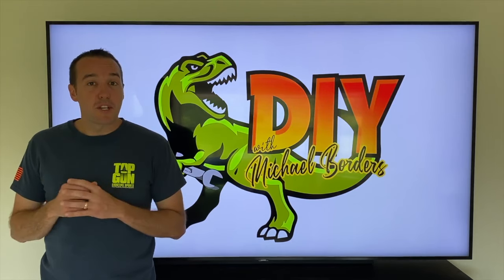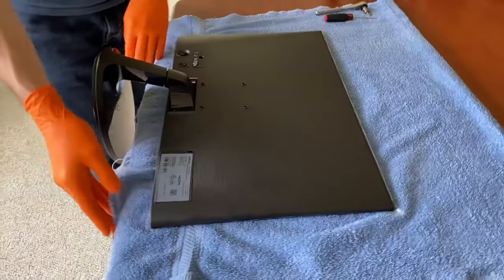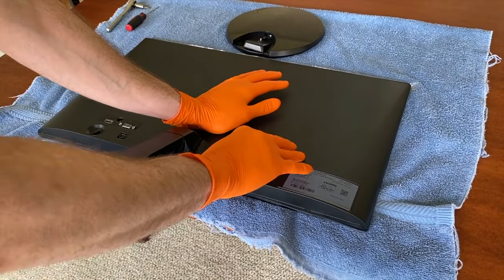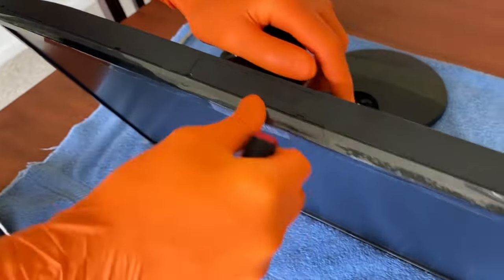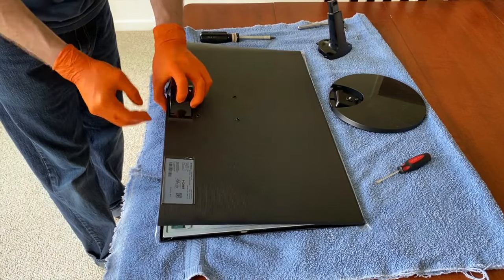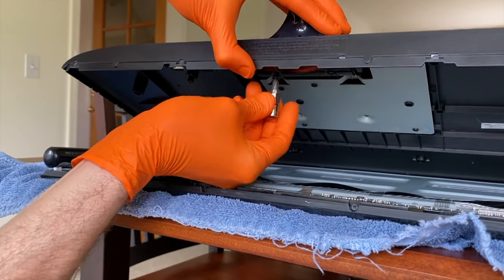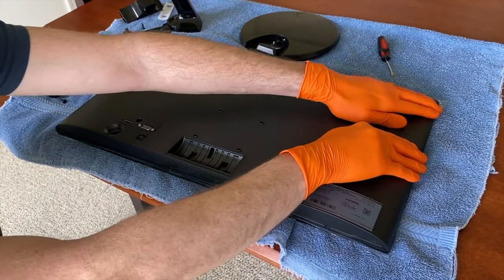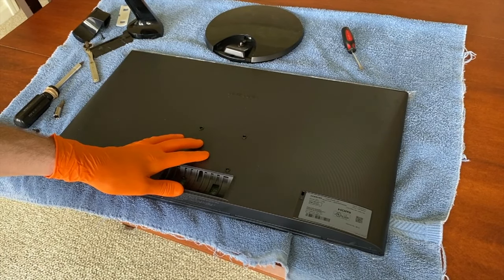How to remove Samsung computer monitor base/stand